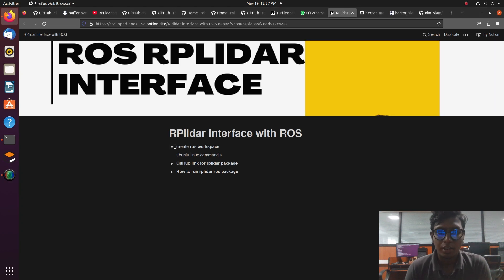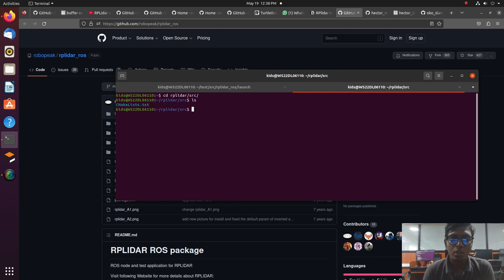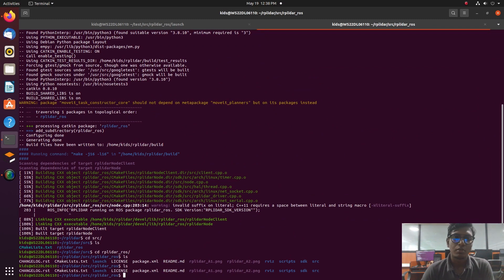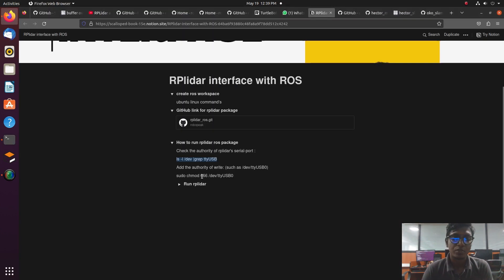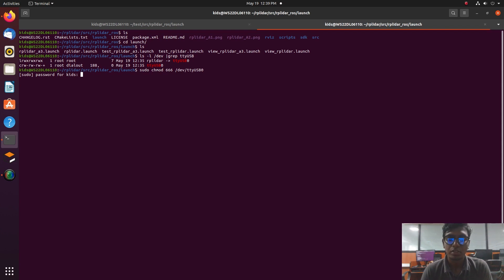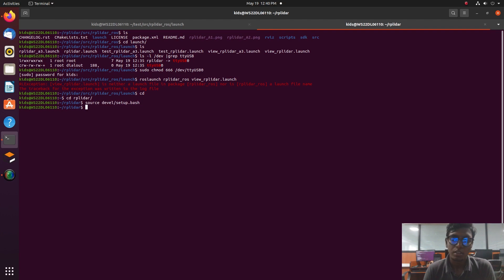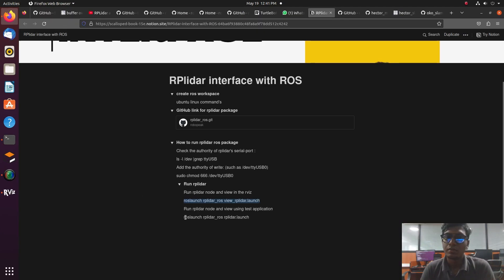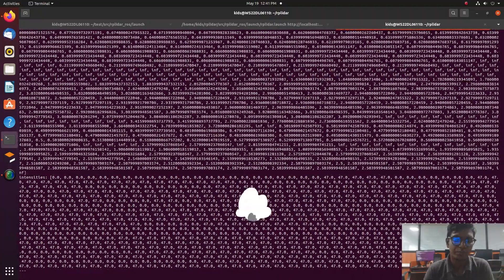Lidar Sensor | ROS | RPlidar | Mapping | ROS sensor fusion | Robot sensor | Robot operation system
Welcome to RPLidar Explorers, your go-to channel for all things RPLidar and lidar sensing technology. Join us as we embark on an exciting journey into the world of lidar, packed with informative tutorials, inspiring projects, and practical applications using RPLidar sensors.

Whether you're a beginner or an experienced enthusiast, our channel is dedicated to providing you with valuable insights and hands-on guidance to make the most out of RPLidar. Discover how this affordable and versatile lidar sensor can enhance your robotics, mapping, and perception-based projects.

What to Expect:

Easy-to-Follow Tutorials: Our step-by-step tutorials cover everything you need to know about RPLidar, from initial setup to advanced functionalities. Learn at your own pace and become proficient in working with RPLidar.

Exciting Projects: Immerse yourself in engaging projects that showcase the capabilities of RPLidar. We'll guide you through building practical applications, such as obstacle avoidance robots and indoor mapping systems, using RPLidar sensors.

Insights from Experts: Gain valuable insights from industry experts and lidar enthusiasts. Stay updated with the latest trends, tips, and future developments in the field of lidar sensing.

Real-World Applications: Explore the practical applications of RPLidar in various domains. Witness how RPLidar plays a crucial role in autonomous vehicles, smart cities, and other cutting-edge projects.

Join us on this lidar adventure and unlock the potential of RPLidar. Get ready to become an RPLidar Explorer!